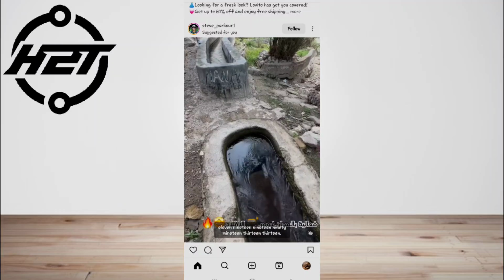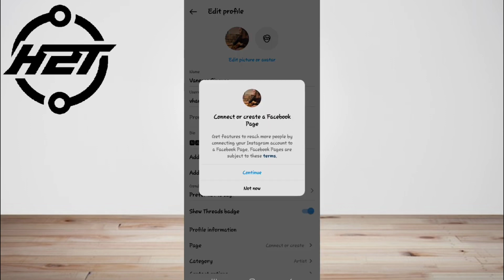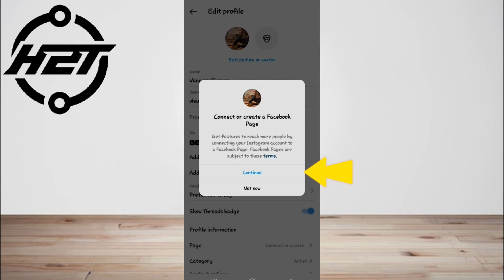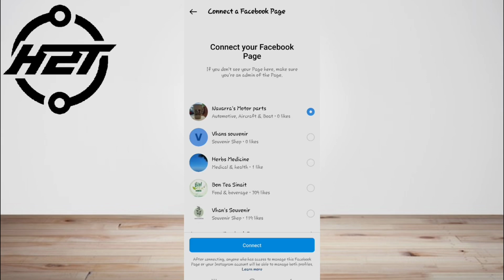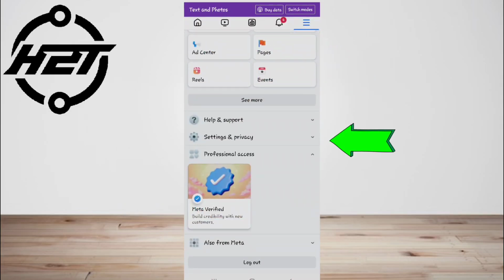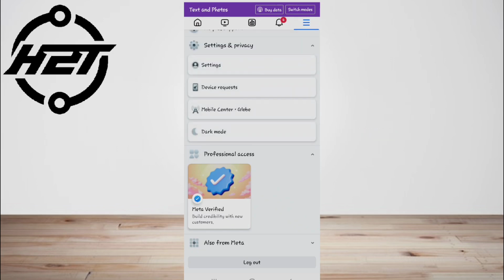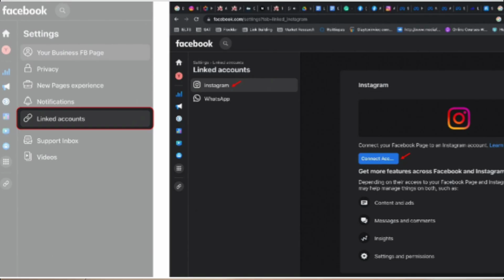How to Connect Instagram to Facebook Page | Full Guide (2025)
"How to Connect Instagram to Facebook Page | Full Guide (2024)"

In This Tutorial,  "How to Connect Instagram to Facebook Page | Full Guide (2024)". we'll show you the step-by-step process to connect your Instagram account to your Facebook Page in 2024. This integration helps you manage your social media presence more effectively, allowing you to share posts seamlessly between platforms and access valuable insights.

By the end of this "How to Connect Instagram to Facebook Page | Full Guide (2024)" tutorial you can easily connect your Instagram account to your Facebook Page in 2024. This integration helps streamline your social media management and boosts your online presence.